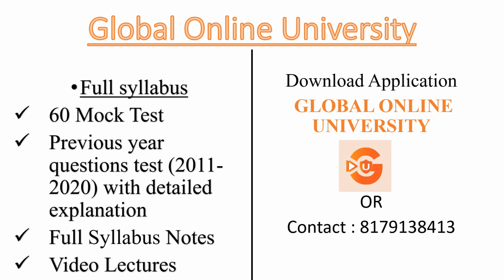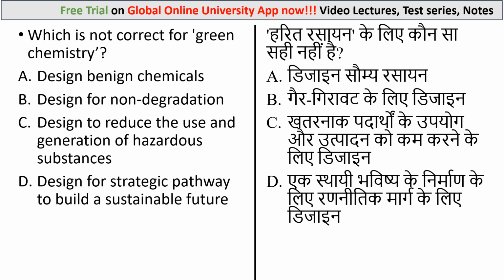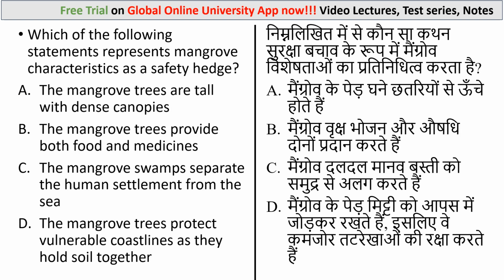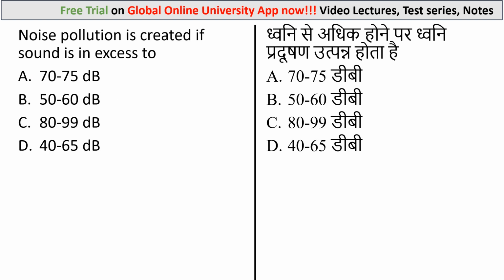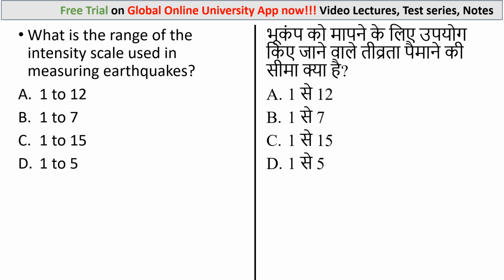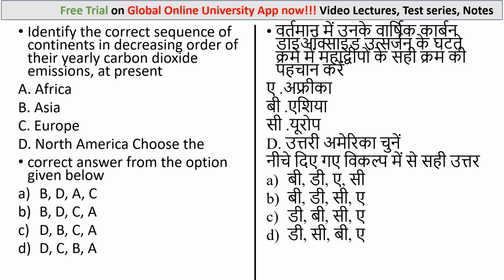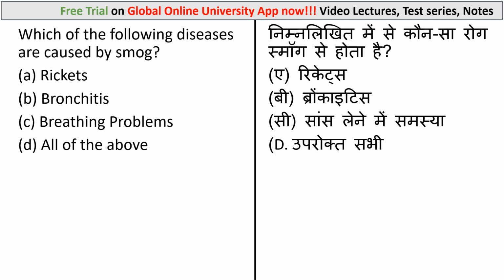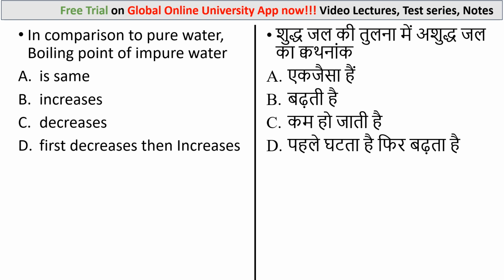UGC NET Paper 1 | Most Important MCQ of People, Development and Environment | NET Exam 2021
Hello Everyone, In this video, we have discussed UGC NET Paper 1 . People, Development and Environment most important MCQ for the upcoming Exam 2021. These classes will help you to level up your preparation for UGC NET. My lectures will be available every day at 6 pm. don’t miss out the session. It will boost your confidence in solving paper 1 questions for your NTA UGC NET examination.
Lecture pdf notes, Free mock Test available on App